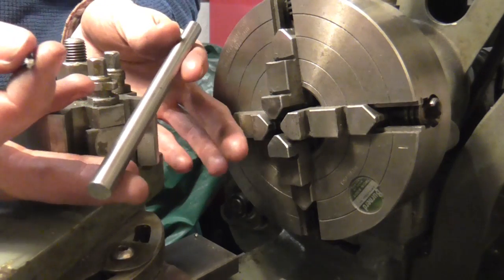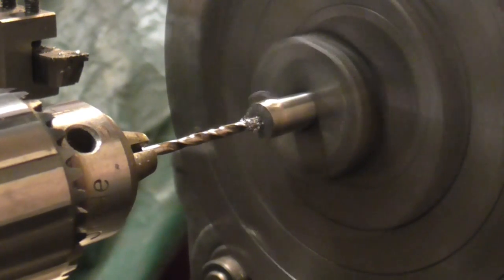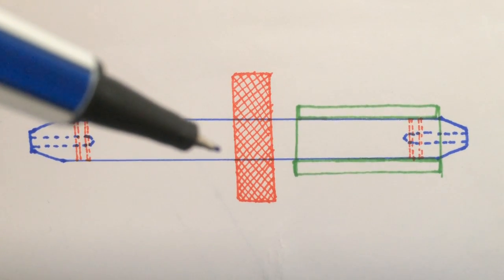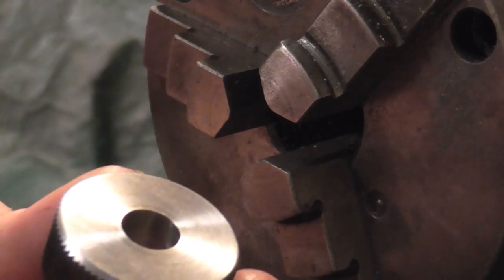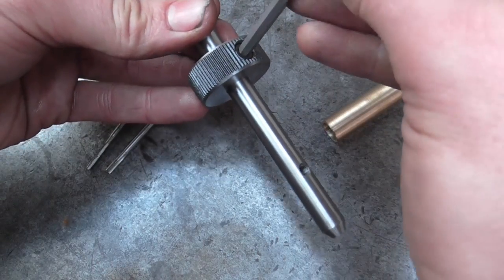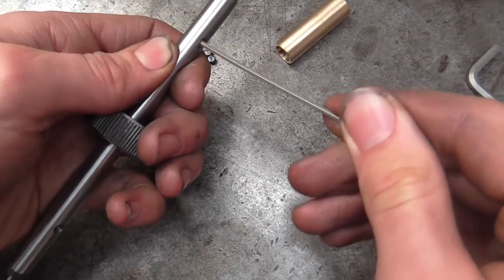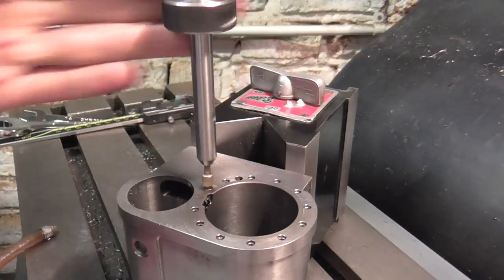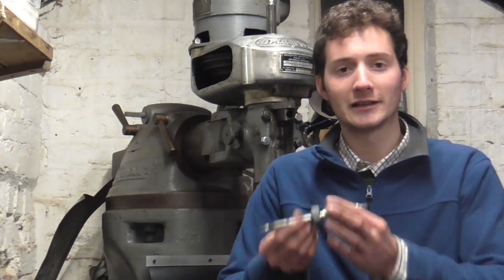Tapping Small Holes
In this video I make a tapping attachment designed to aid the tapping of small holes. The taps in this video are 5BA. More information on the Tapping Chuck that is also shown can be found in my video 'Making a Tapping Chuck'.